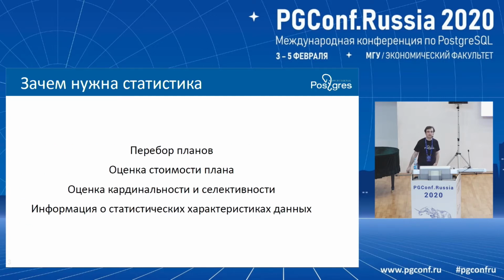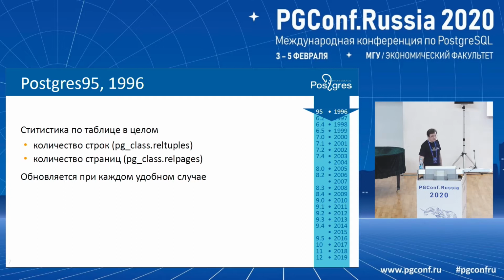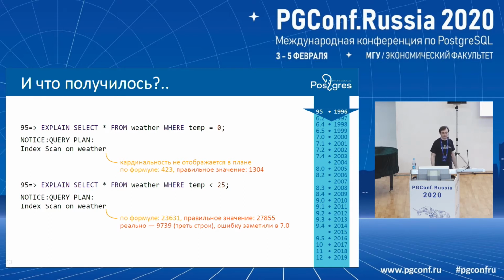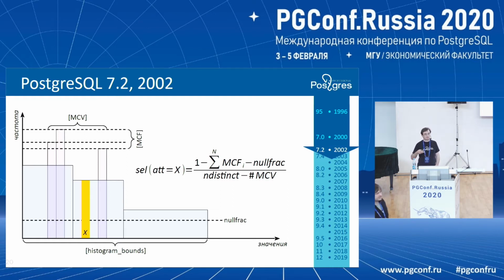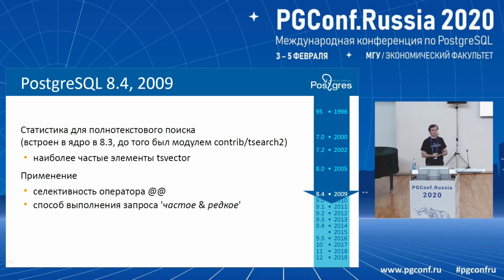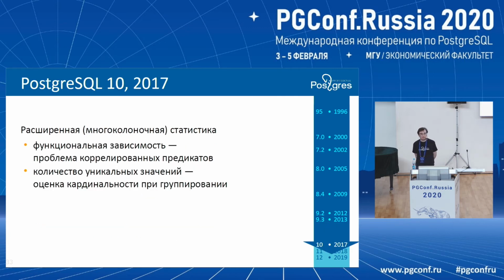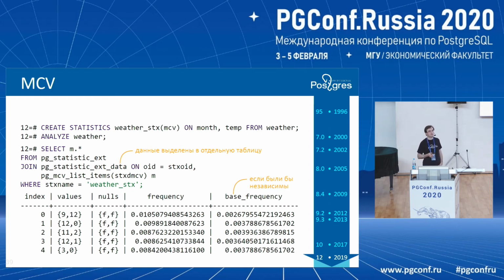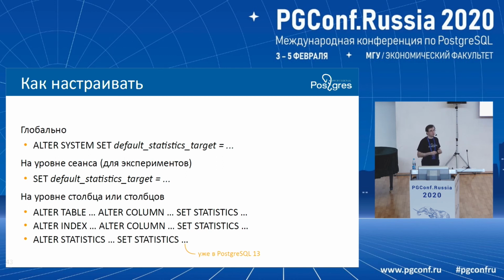PGConf.Russia 2020 Egor Rogov: A retrospective look at the statistics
To build a decent query plan, the optimizer has to understand statistical characteristics of underlying data. It is interesting to observe how the structure of the collected information became more complicated over time: what the optimizer relied on back in its early days and what is at his disposal now with the release of the 12th version. We will also talk about how and when statistics are collected, how to manage this process and whether it is necessary to think about it at all.